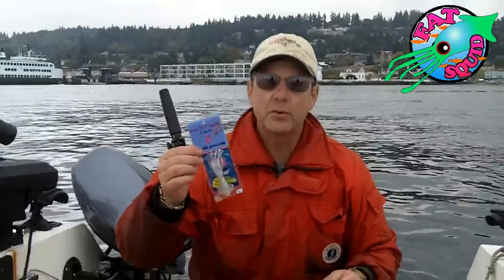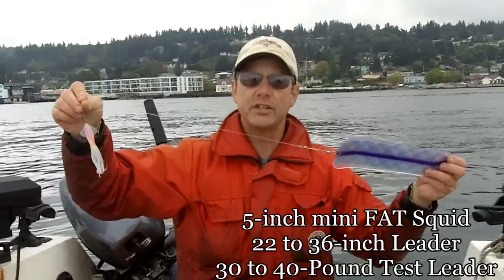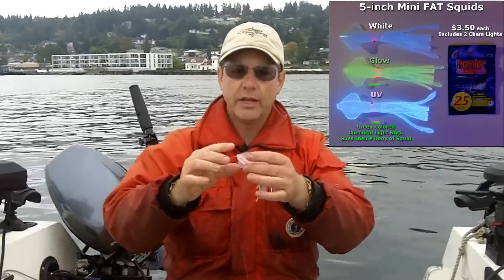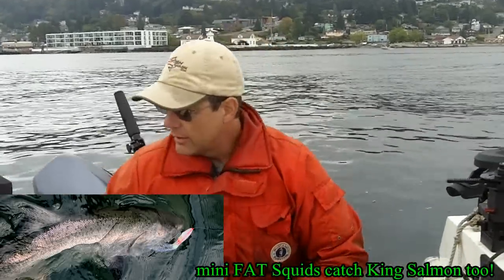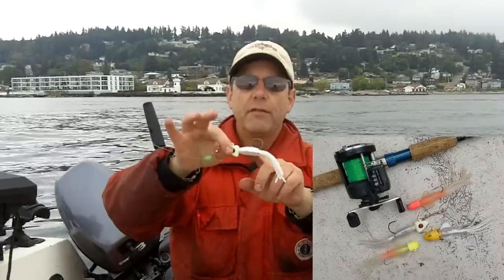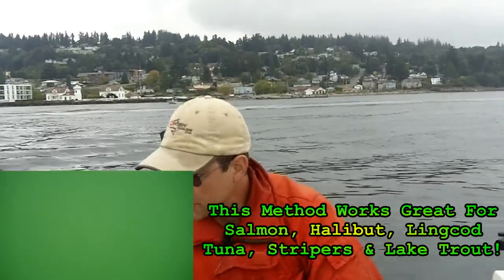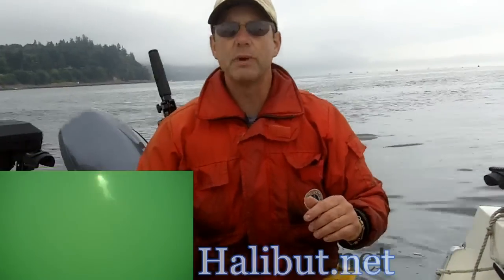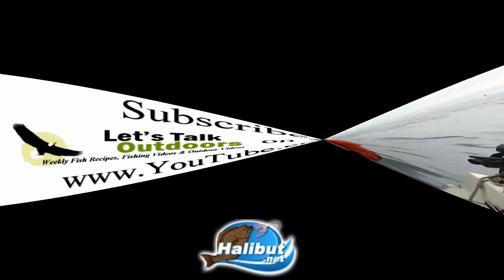How to use artificial squids to catch salmon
and http show that mini FAT Squids work great when fished behind a flasher or when used on leadhead jigs for king and coho salmon. This video shows underwater footage of a mini FAT Squid fished on a leadhead jigs. This salmon fishing video also explains how mini FAT Squids work.